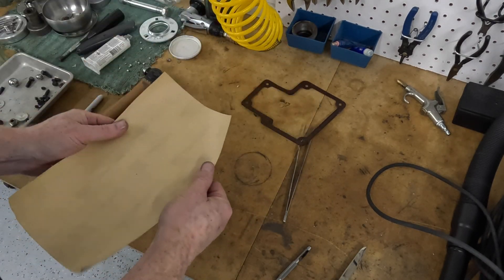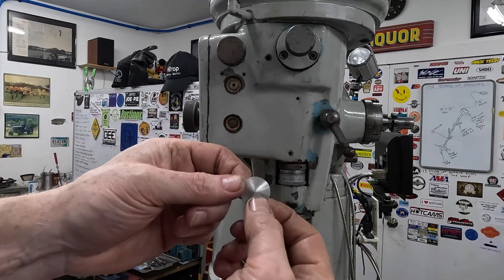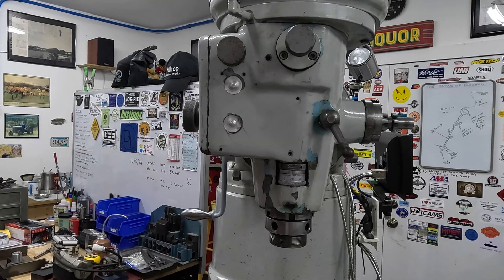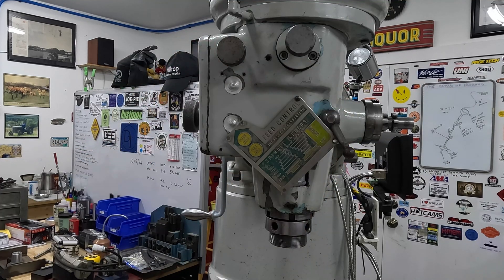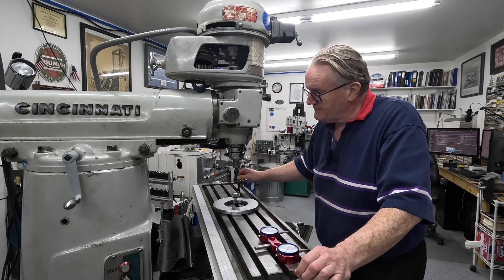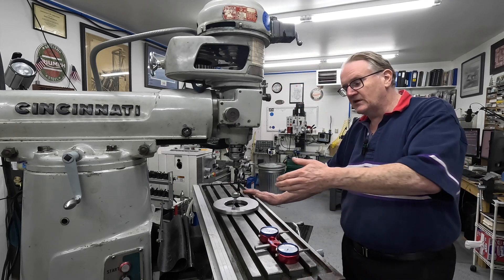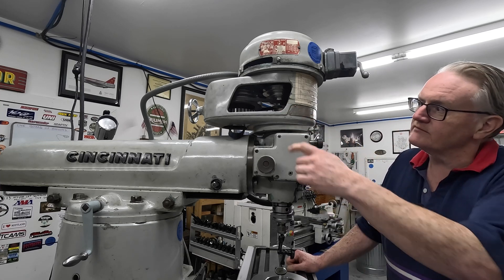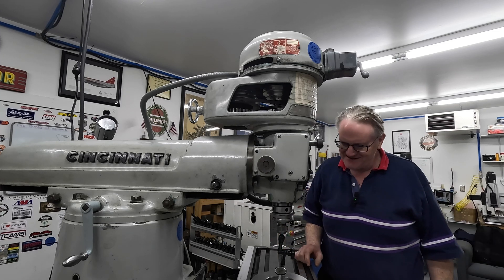1960 Cincinnati Toolmaster 1B - Assembly and Test. Was All the Work Worthwhile?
At long last the Cincinnati Knee Mill is put back together. Will it start? Will it cut metal? Will anything interesting ever happen?

Sure it will. Watch and see. I dare ya.

Coming Soon to a YouTube Channel you avoid - Model Engineer Beam Engine Build.

Intro: 00:00
Installing Gearbox Cover and Oil Fill 00:56
Installing Blank Plates and Speed Cover Plate 02:20
Waffle and Tramming 03:41
A Clean Sweep 08:07
Belt Up and Run 09:11
Fish and Chips 11:54
End Blah 14:48